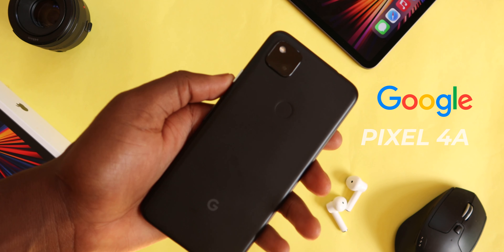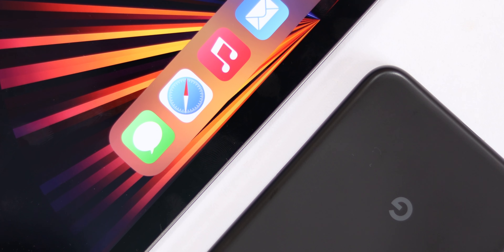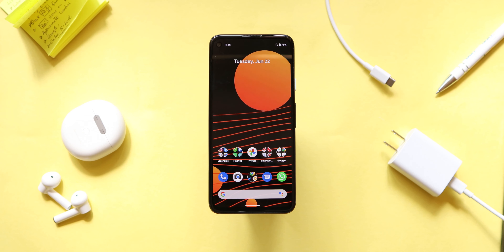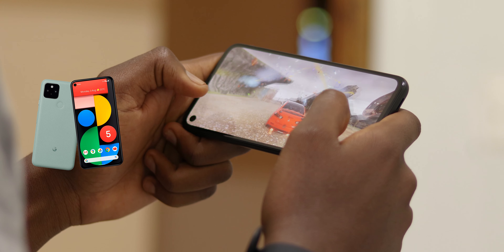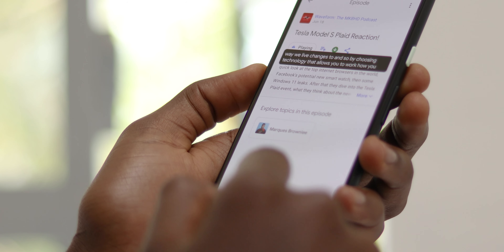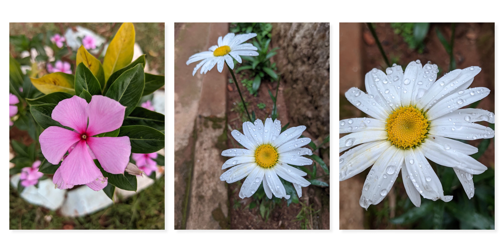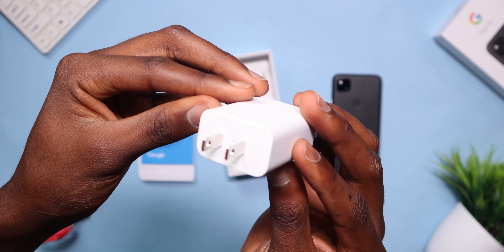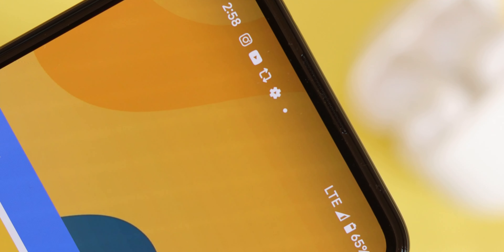Google Pixel 4A Detailed Review in 2021 | Go for it!!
This is my detailed review of the Google Pixel4A in 2021. Hope you find it helpful

Cheap Crisp Lens
Camera Rig